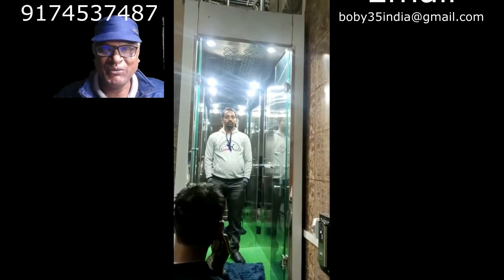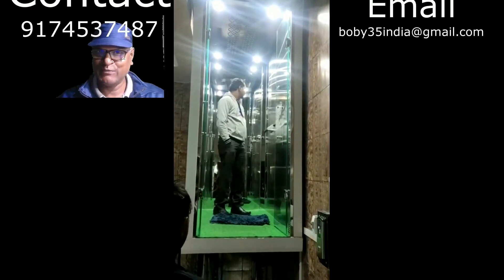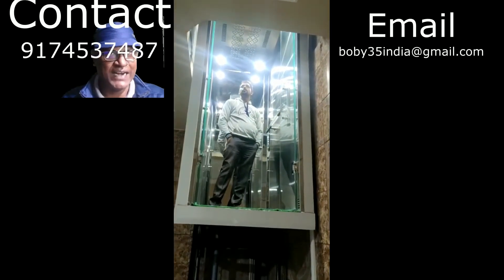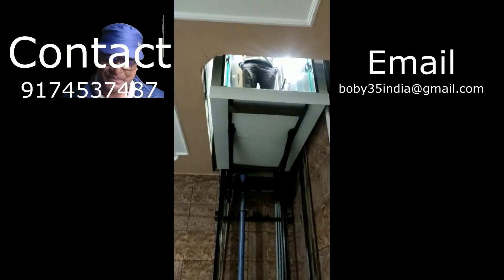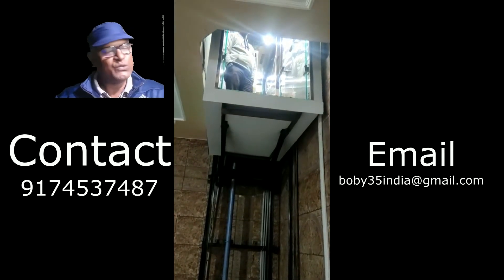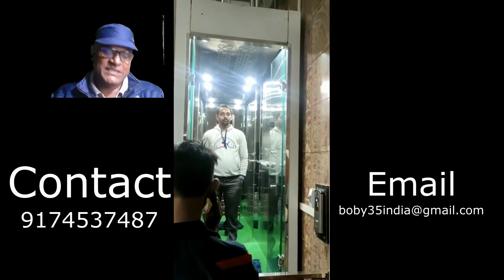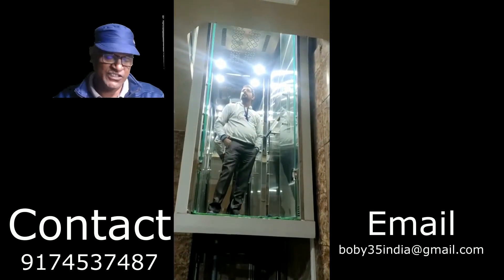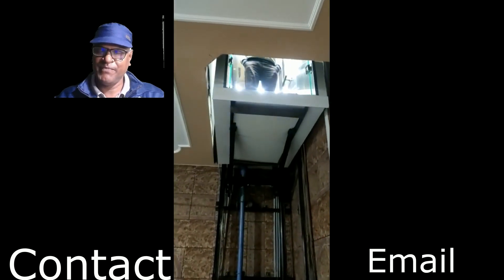Luxurious Hydraulic Lift For Domestic House In India! Safest and In Budget!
Luxurious Hydraulic Lift For A Small House In India With Blain Valve And System!
It is very easy to be installed in houses. It's quite safe and not much expensive in comparison to commercial lifts. It can be installed in a 4 by 4 feet space, and no ground is to be dug. If anybody who is interested in this provision may leave a message for me. This type of provision can be done for G+3 Maximum.